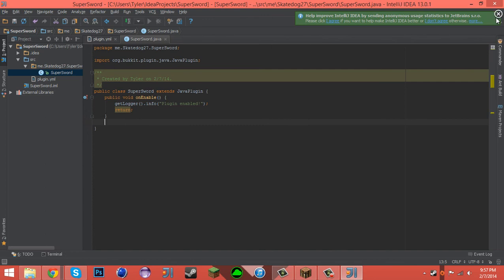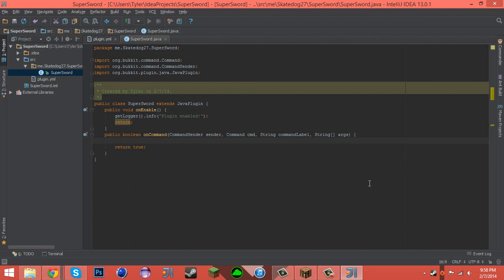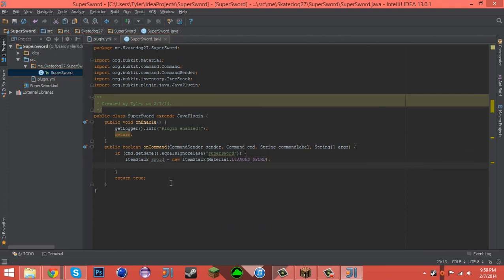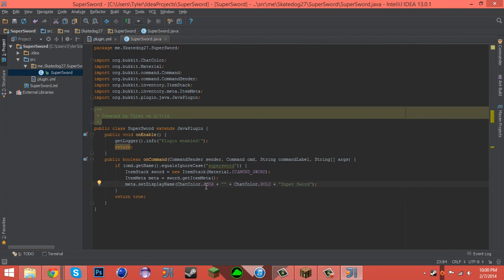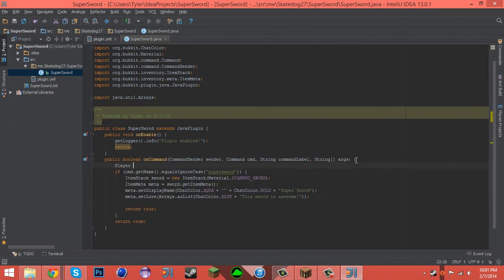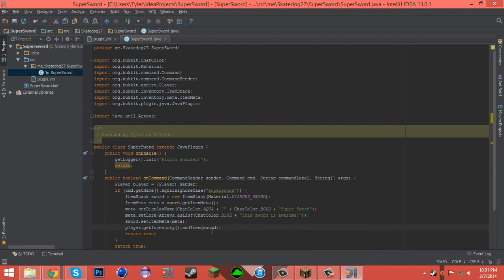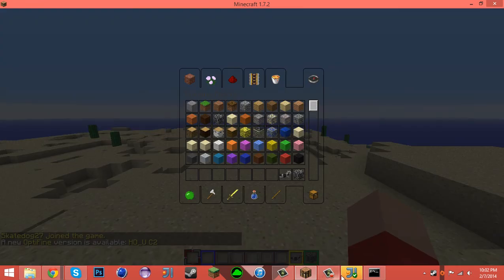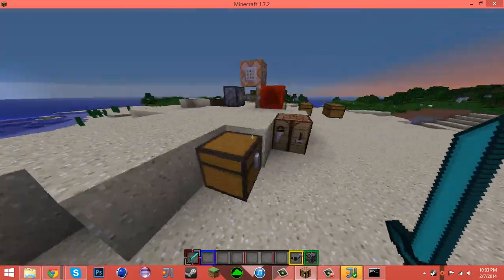Bukkit Coding Episode 8 - ItemMeta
In this video, I show you guys how to create custom items with ItemMeta, and how to use integers to do so. In this example video, I implement ItemMeta into a SuperSword plugin, which I will be touching up on in the future!

Don't forget to post a link to your .java and plugin.yml if you have any questions/concerns!